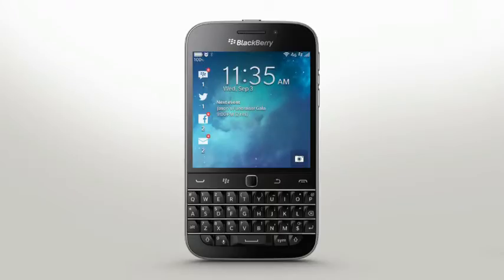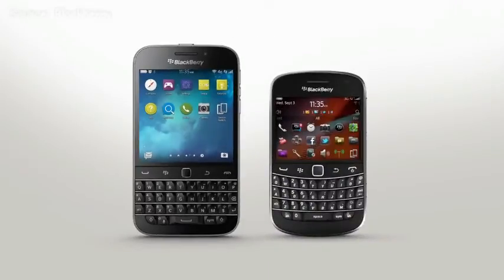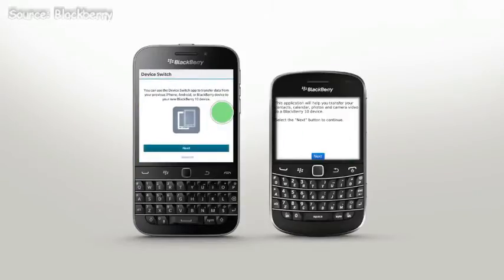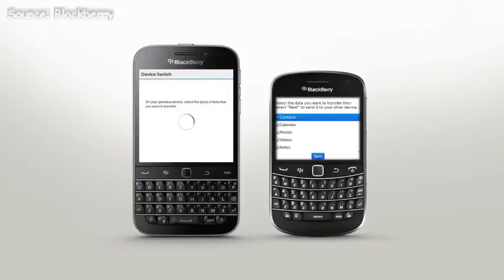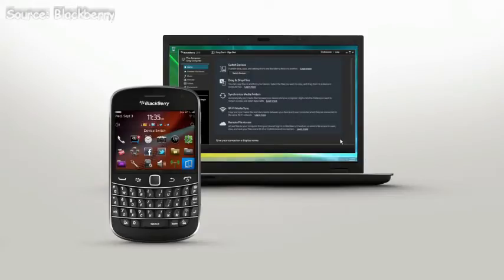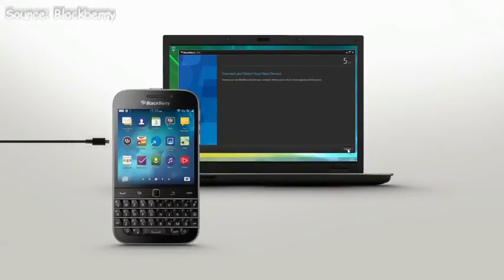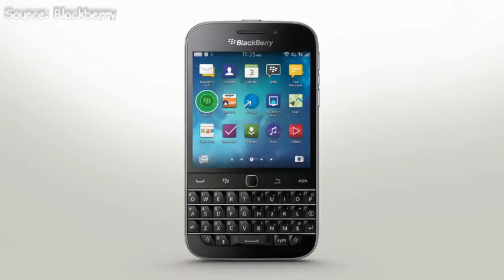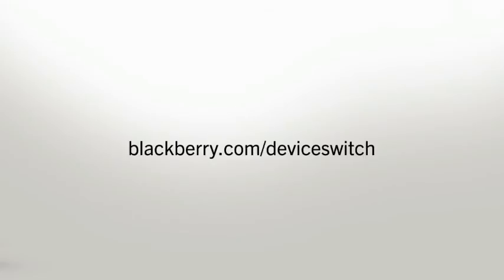BlackBerry Classic Device Switch